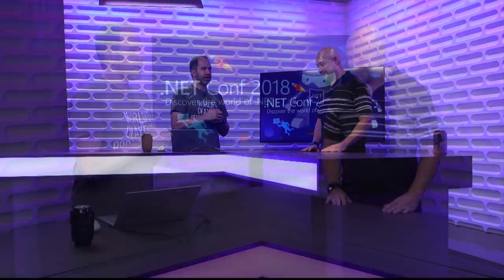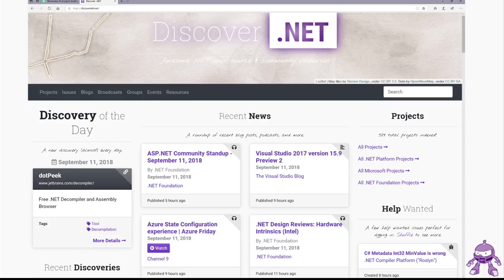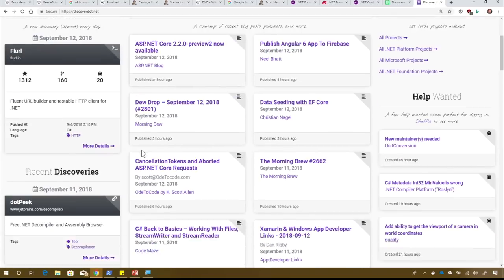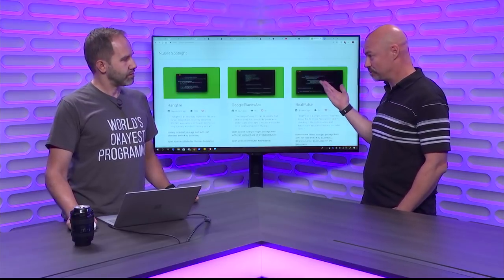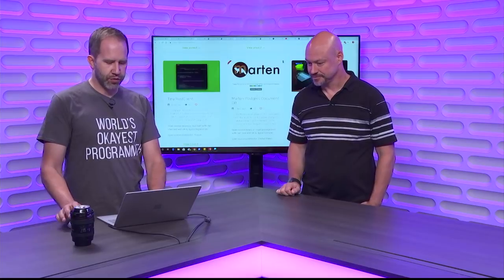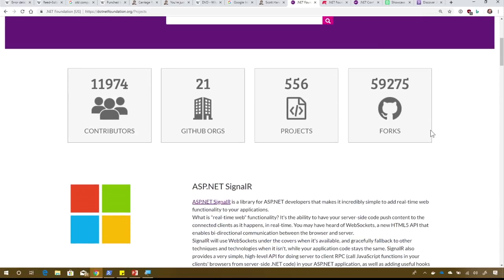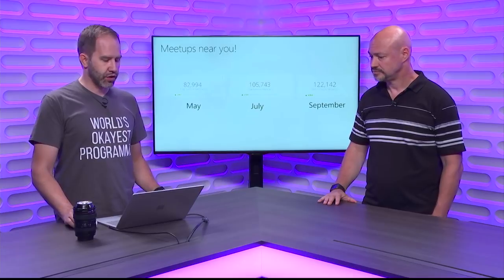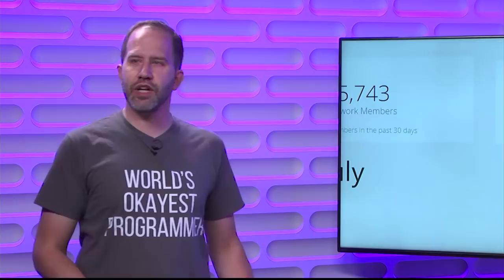S102 - Welcome to .NET Conf 2018!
Join Scott Hanselman, Community Director for the .NET Team and Jon Galloway, Executive Director of the .NET Foundation as they give us an update on the .NET community, open source and details on the new format of this year's conference!